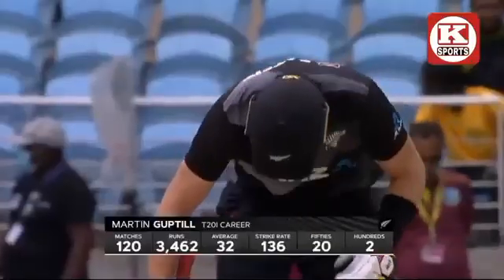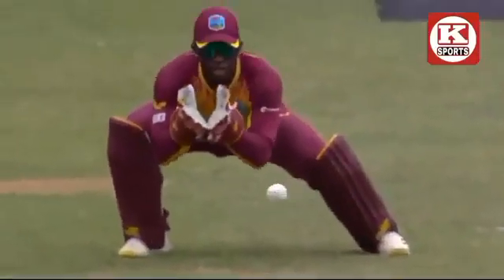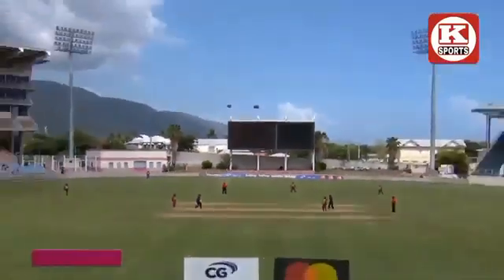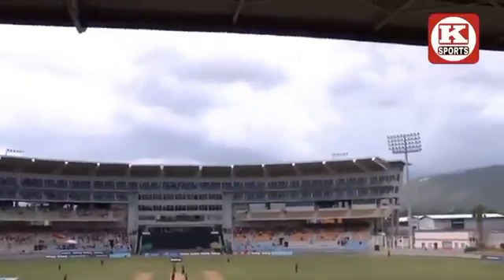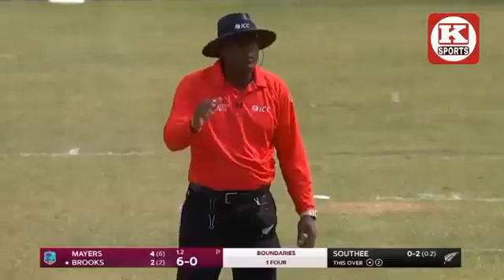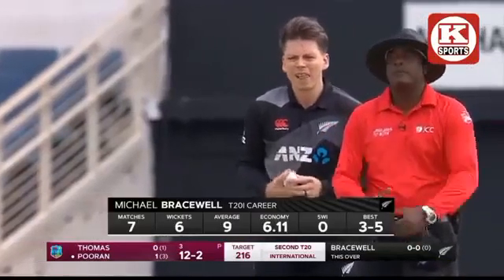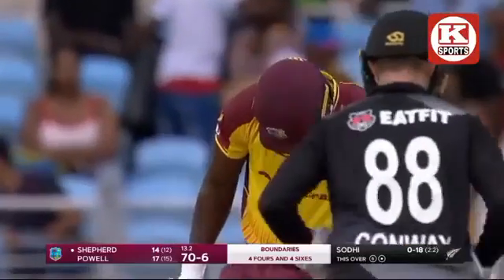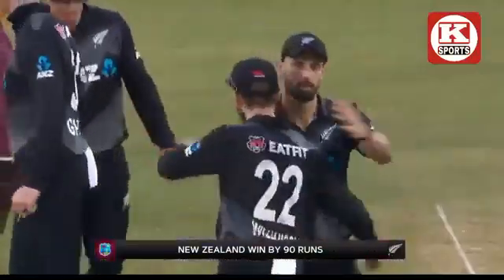Nz vs Wi 2nd t20 highlight .. cricket 🌎 newzeland vs west indies